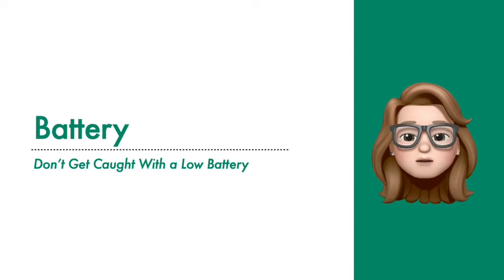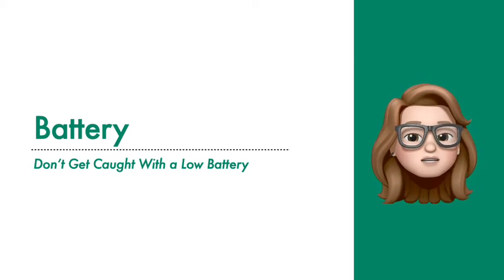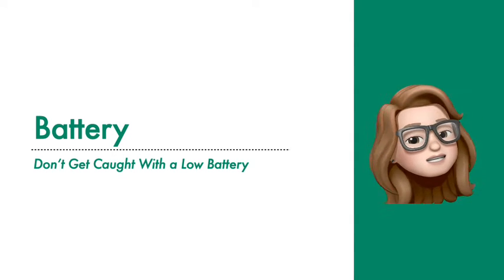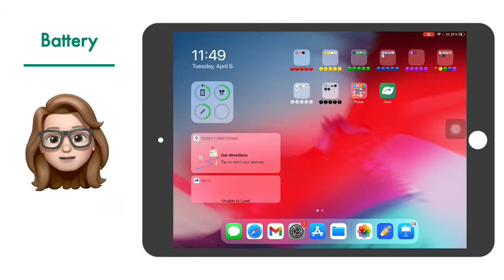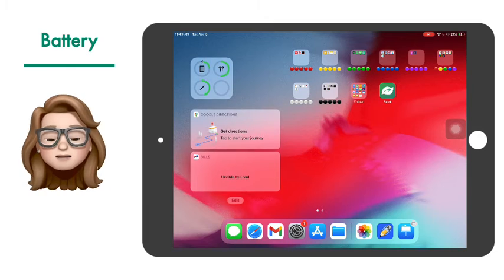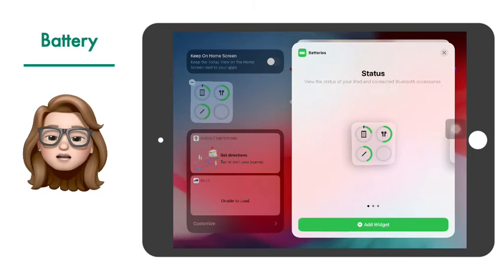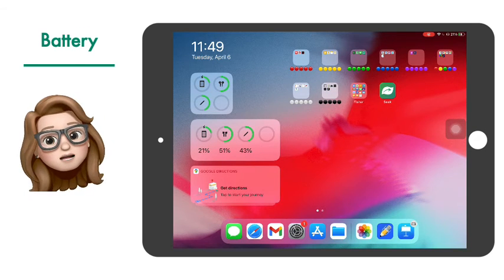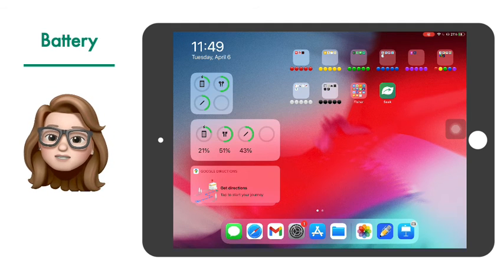iFisher: Battery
Watch this video to learn more about best practices, tips, tricks, and tools for your iPad.
Questions? Contact the DePeters Family Center for Innovation and Teaching Excellence